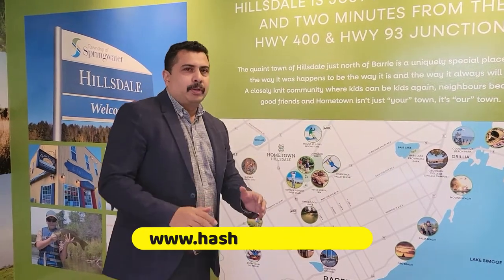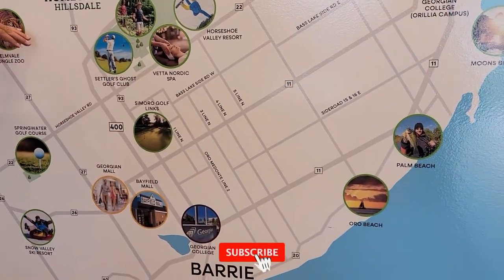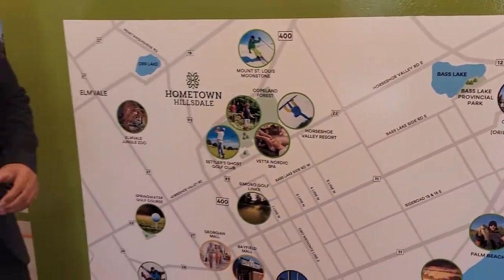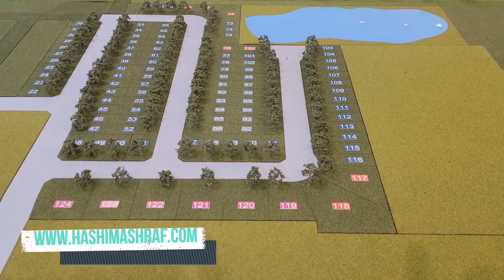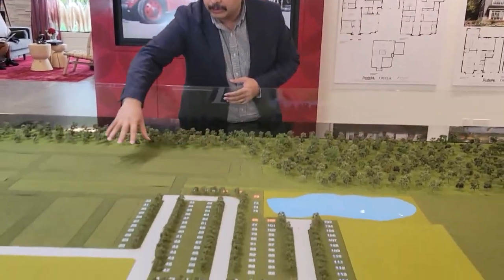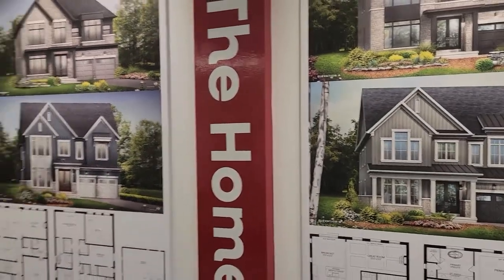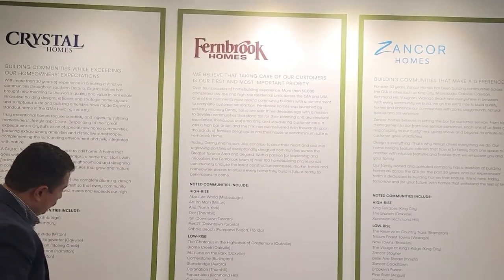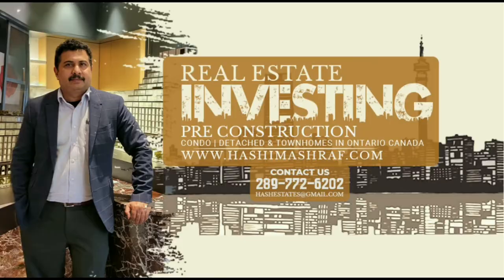DETACHED HOME DEVELOPMENT 50 60 100 LOTS COUNTRY-SIZE HOMES ON SPRAWLING LOTS, JUST NORTH OF BARRIE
For more information to reserve your unit contact
Hashim Ashraf
Save Max New Development Team
Call or Text

COUNTRY-SIZE HOMES ON SPRAWLING LOTS, JUST NORTH OF BARRIE.

WELCOME TO HOMETOWN LIFE IN HILLSDALE.
JUST TWO MINUTES FROM THE HWY 400 & HWY 93 JUNCTION.
The quaint town of Hillsdale just north of Barrie is a uniquely special place where the way it was happens to be the way it is and the way it always will be. A closely knit community where kids can be kids again, neighbours become good friends and Hometown isn’t just “your” town, it’s “our” town.
Hometown Hillsdale is a new master-planned community of detached homes on lots of 50’, 60’ and 100’ wide with depths from 120 to 200 feet.

From serene greenspaces to meandering hiking trails, your home at Hometown Hillsdale is surrounded by an abundance of options for outdoor activities. Whether you want to explore the scenic woodlots, take a walk by the pond, or bike through trails, Hometown Hillsdale provides the perfect lifestyle, fully immersed in a picturesque country setting.

Located just North of Barrie, Hillsdale is a quaint little town surrounded by tranquil natural green spaces where residents of Hometown Hillsdale can truly enjoy the beauty that will provide an amazing backdrop for their new home. Lush parklands, nature trails, Copeland Forest, and Orr Lake are just some of the nearby spaces just waiting to be explored. Warmer months can be enjoyed outside at one of many golf courses and true 4 season adventures also await at nearby Mount St. Louis and Horseshoe Valley Resort.

These spacious, country-sized homes provide the perfect work from home location, offering plenty of room for that home office if you are looking to escape the bustle of the big city while still offering easy access if need be. Hometown Hillsdale is conveniently situated just two minutes away from Highway 400, which will quickly connect motorists to all of central Ontario including Highway 401 and the GTA in just over an hour. Barrie and GO Transit routes are also easily accessible to commuters within the city if wishing to leave the vehicle behind.

Small town living offers plenty of charm, home to local vendors, boutique shops, and unique eateries and cafes, Hillsdale is no exception and this new community of homes is situated just minutes away from the heart of the town, close to everything. If residents of Hometown Hillsdale are in search of the big city lifestyle amenities and attractions, Barrie is located just minutes away from home.

This is family-friendly living at its best, Hometown Hillsdale country-sized homes offer large backyards, the perfect place for the kids to play outside, and plenty of room for a pool, jungle gym, or even your very own backyard skating rink, the possibilities are endless. Nearby schools will offer quality education and community centres will offer a wide range of organized sports and activities to cater to any child’s interest.

Since 1988, building homes has been a labour of love. Today, Crystal Homes is involved in everything from neighbourhood planning to sustainable community development to home building.
Over the last three decades, Fernbrook Homes has taken good care of thousands of homeowners In dozens of signature communities.
Zancor Homes has been building communities around the GTA for over 30 years.